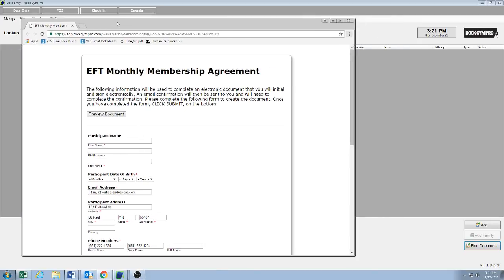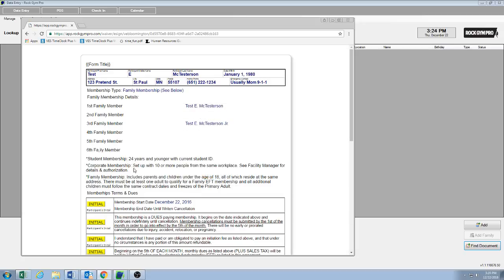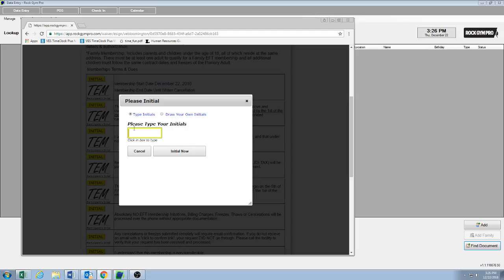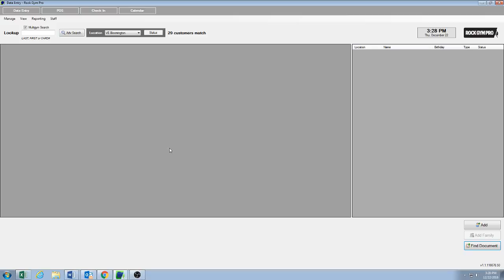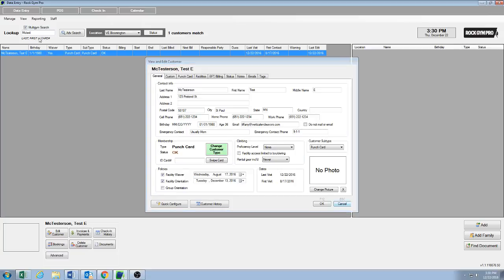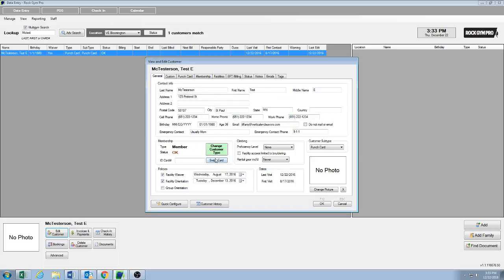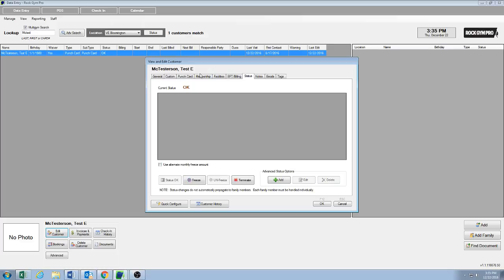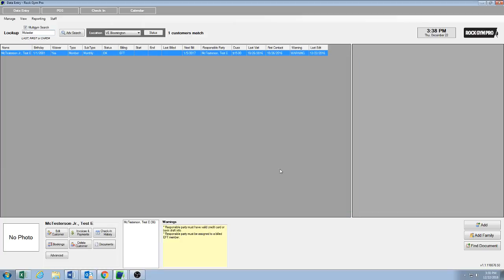Electronic Funds Transfer Membership Initiation & Set Up NEW